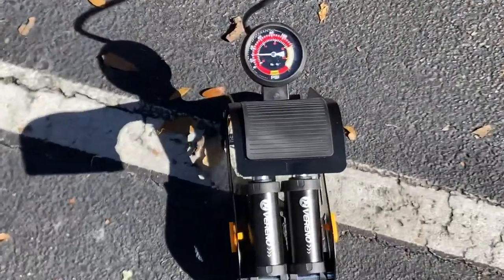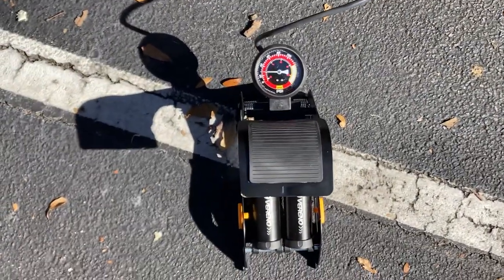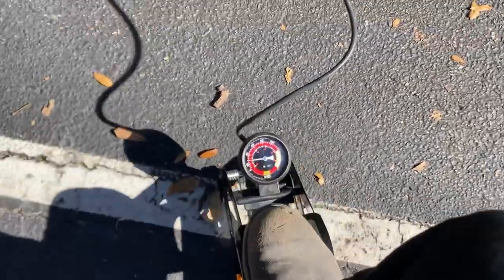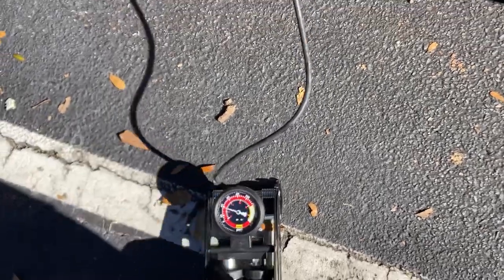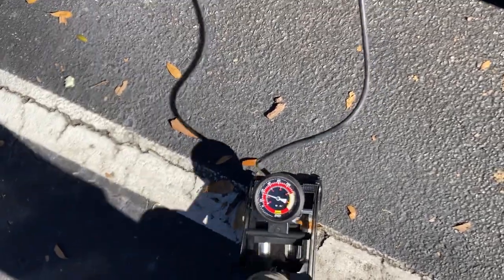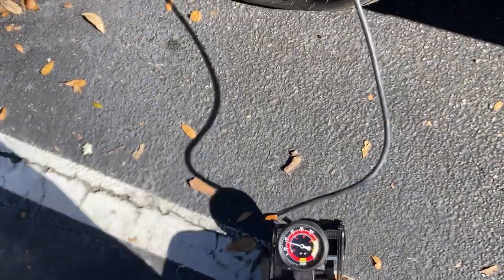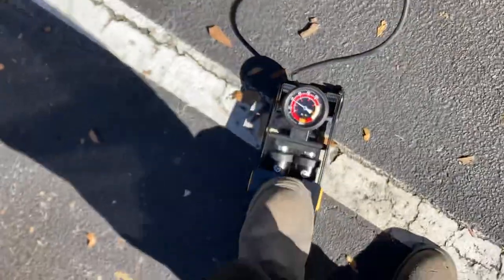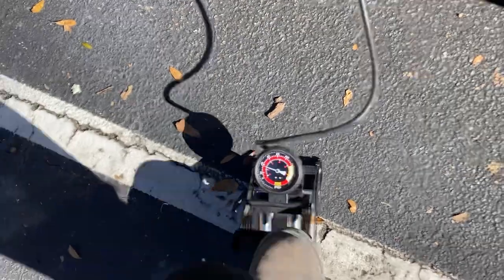VERENO Double Barrel Bike Floor Foot Pump,Portable Air Pump Inflator Pump with 160PSI Precision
VERENO Double Barrel Bike Floor Foot Pump,Portable Air Pump Inflator Pump with 160PSI Precision Pressure Gauge Fits Presta Schrader and Deutschland Valve for Bicycle,Ball,Scooter,Car,Toys Inflatable
DOUBLE BARREL FOOT PUMP - VERENO double cylinder bike foot pump provides more air reserves to achieve faster inflation speed. You will quickly reach the pressure without striking a blow.
REFUSE TO BEND DOWN- Foot pump design makes easier and labor-saving, refuse to bend down. VERENO bike pump is made of quality metal which make the pedal return quickly. Perfect for travelling or home use,convenient to fold and store.
PRECISION PRESSURE GAUGE - The pressure of VERENO air pump can reach to 160 PSI,meet the requirements of most tire pressures. With the pressure gauge you will know your tire pressure at real time, making pump easier and throw into the proper pressure prevents accidental tire blowouts.
TWIN SMART VALVE - VERENO air pump’s smart valve head is suitable for Presta, Schrader and Deutschland valves which can meet your different needs without conversion. Easy to operate and the valve can be locked. To use broadly and conveniently for cycle tire, air mattress, baby carriages gas-filled, swimming pool buoys, sports ball and other inflatables(equipped with 3 nozzles adaptors),perfect for indoor & outdoor using.
WIDELY USED - VERENO bike pump can be widely used in bicycles, motorcycles, basketball, football and various inflators. We have attached all kinds of valves for you to use. An air pump can solve all problems. Come on!